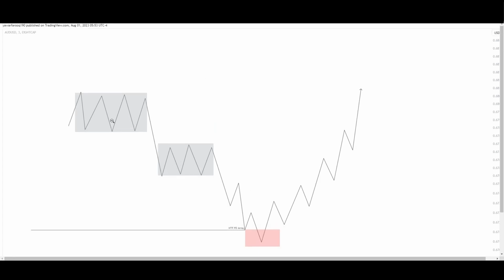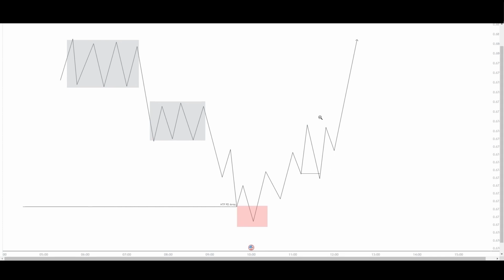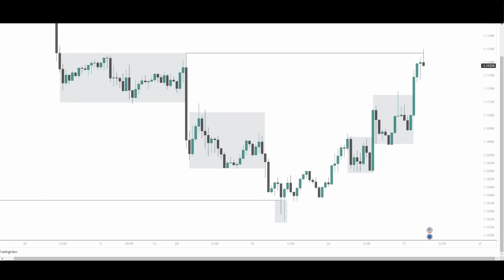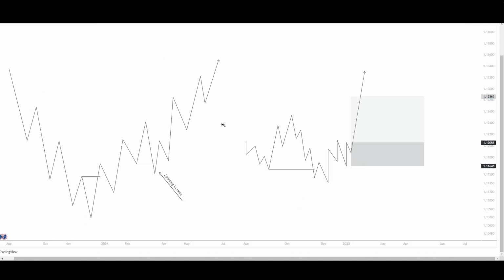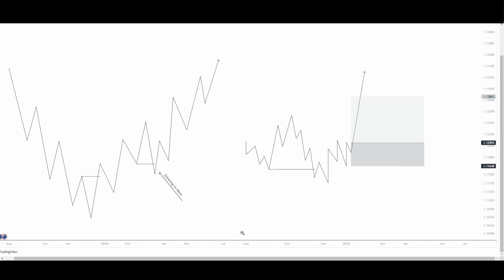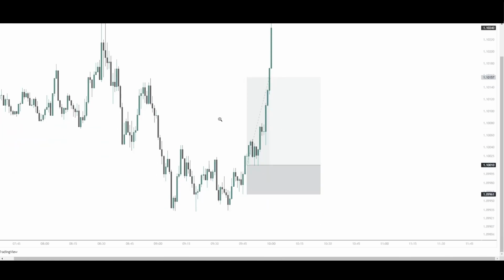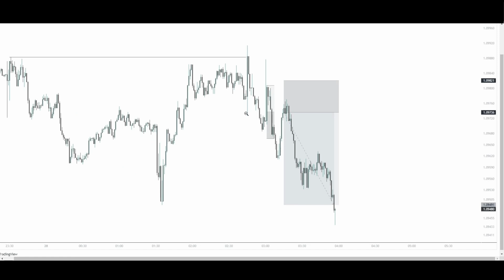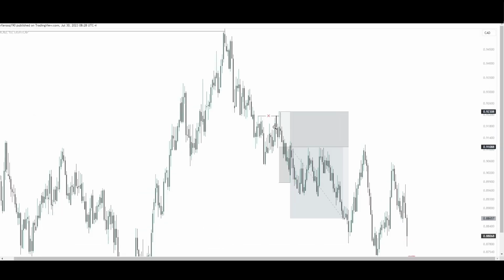What Are MMXMs And How To Trade Them? The Highest Probable ICT Model.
These Concepts Belongs to Inner Circle Trader and I learned it from ICT himself and his student The MMXM Trader.
In this video I explained what MMXMs are and how we can actually trade it.

If you wanna know what makes the MMXMs so high probable check out this thread that i made on twitter